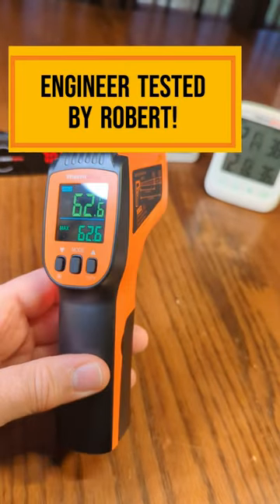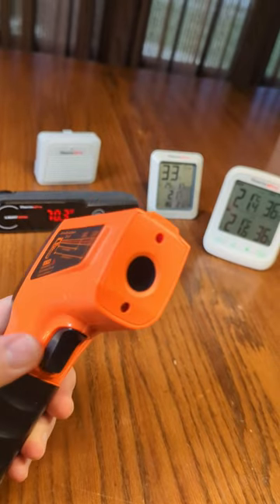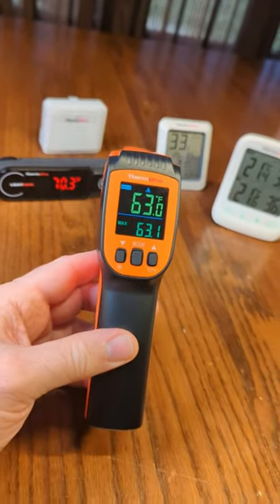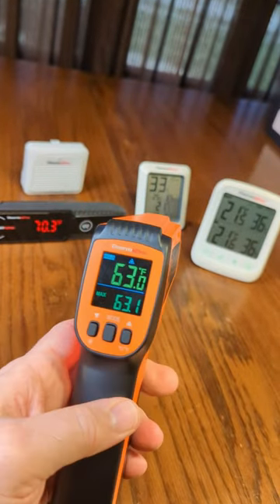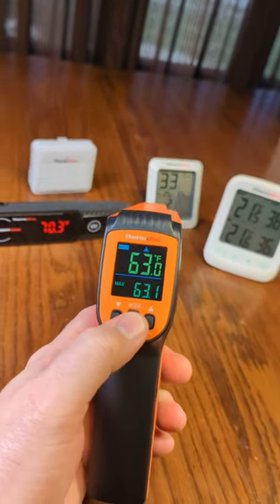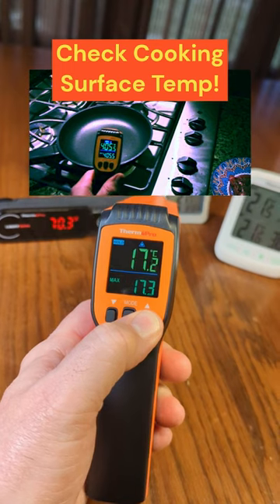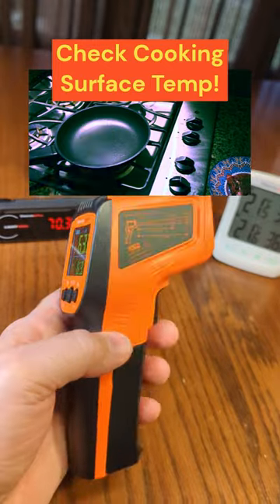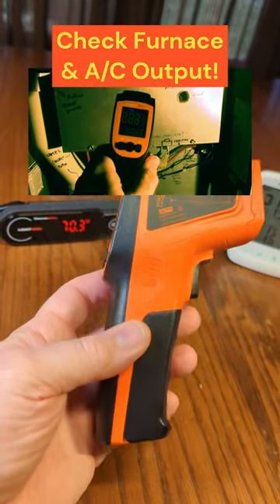BEST Dual Laser Digital Infrared Thermometer Gun by ThermoPro, for Home & Work Sites!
ORDER ThermoPro TP450 Dual Laser Digital Infrared Thermometer Gun with Adjustable Emissivity, 0.5-Second Response Time (-58℉to 1022℉)

    Dual Laser: ThermoPro infared temp thermometer has dual laser pointers with a 0.5-second response time, making it better than a single laser since it’s faster to target and easier to scan surface temperatures for reliable results every time (Not for human)
    Safer Distance & Better Accuracy: With the latest thermopile technology and a distance-to-spot ratio of 16:1, this IR thermometer gun allows you to read temps at longer, safer distance than ever before; Adjustable emissivity from 0.1 to 1.0 provides measurement accuracy across different surface types highly up to ±1.5％
    MAX/MIN/AVG Display: By slightly pressing mode button, MAX/MIN/AVG temp result will be switched instantly on infrared thermometer cooking; Wide temp range of -58℉to 1022℉ enables infrared thermometer gun to measure various objects' surface temp from above boiling point to below freezing point
    Colorful Display with Large Digits: Built in the latest LCD technology, this thermometer for cooking displays reading with large colorful digits on 1.58-inch ultra-clear BTN panel; Thermal gun with bright display remains fully legible even under dim conditions
    Versatility: Use this temp gun thermometer to check the heat of your pizza oven or griddle, manage home HVAC operations, or auto repairs, perfect for home and industrial use; Automatically shuts off after 90 seconds; Powered by 2 AAA batteries (included).

    Heat Measurement Mode: Dual Laser Pointers
    Measurement Range: -58℉~1022℉ (-50°C~550°C)
    Accuracy: ±3°F (±1.5°C) from 14℉ to 212°F (-10 to 100°C), otherwise ±2%
    Distance to Spot Ratio: 16: 1
    Adjustable Emissivity: 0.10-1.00(Default is 0.95)
    Response Time: 0.5 Seconds
    Temperature Output: °C/°F
    Auto-off & Low Battery Indicator